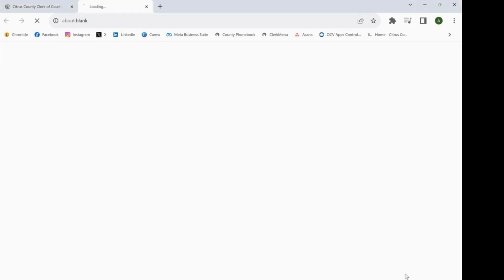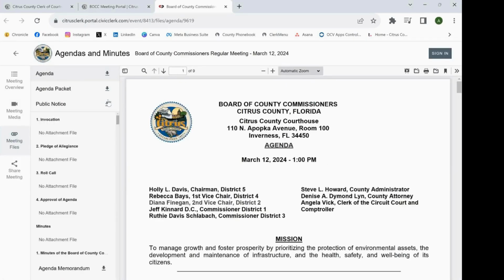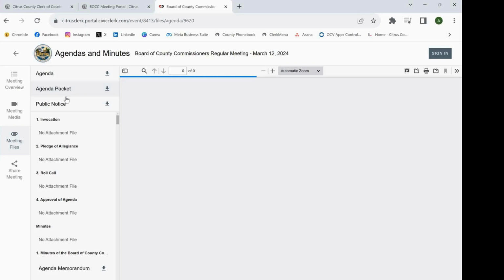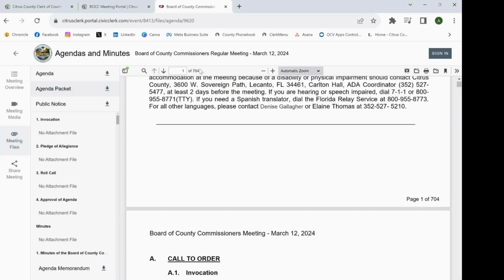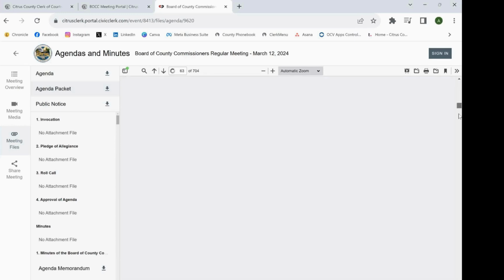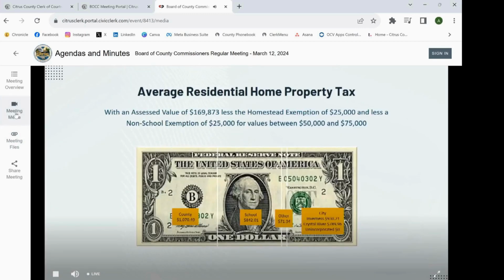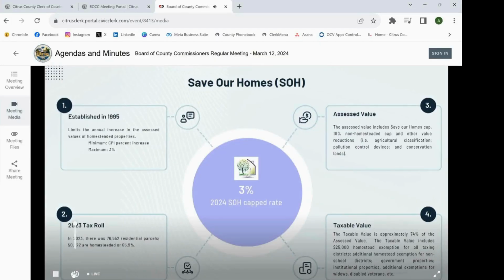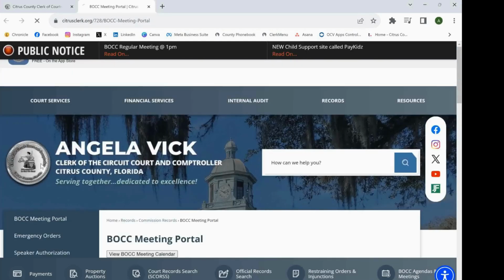Clerk's Corner - Live Streaming BOCC Meetings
Welcome back to Clerk's Corner! This week we are going to explore a facet of Commission Records. We will review how to use our BOCC Meeting Live Stream system.